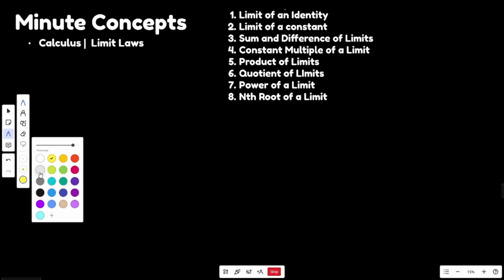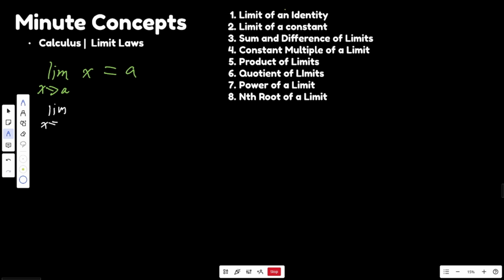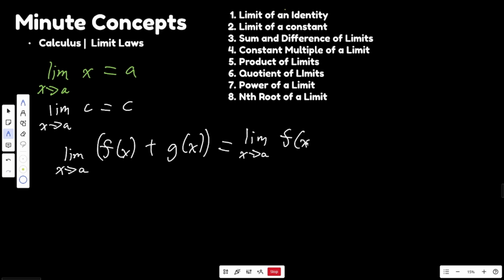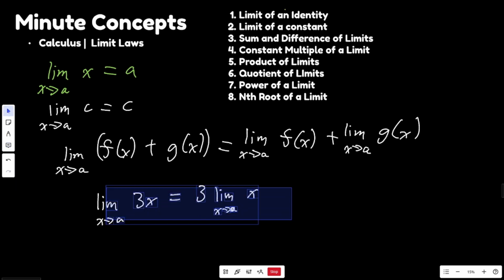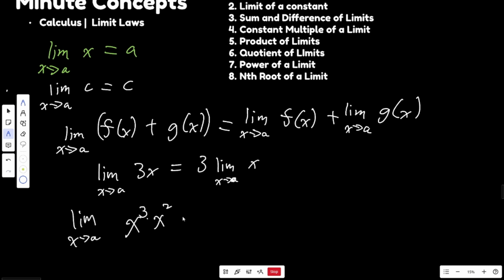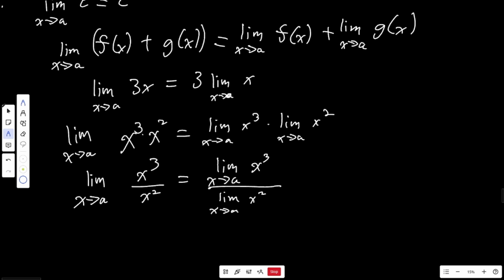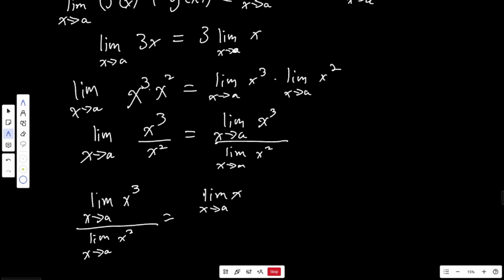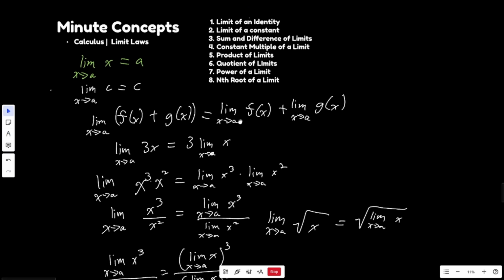Limit Laws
Hello everyone! Welcome to our Minute Concept on Limits Laws. Good luck everyone, and I hope you all learn something new!

Minute Reminder!!